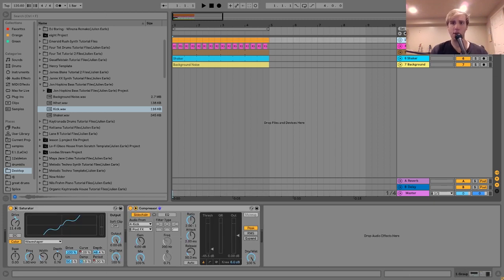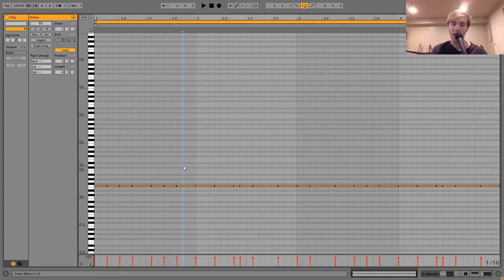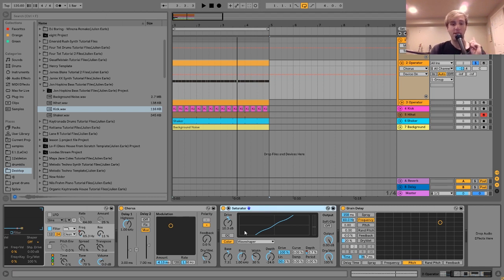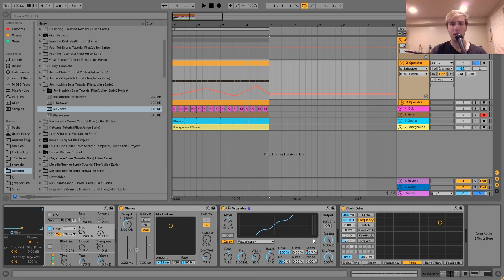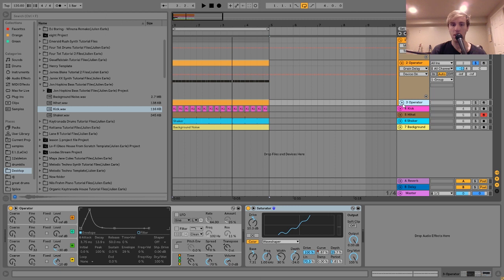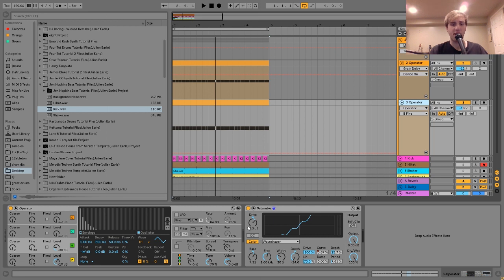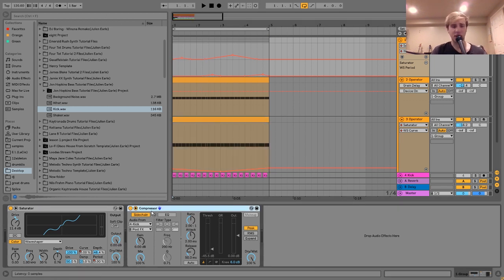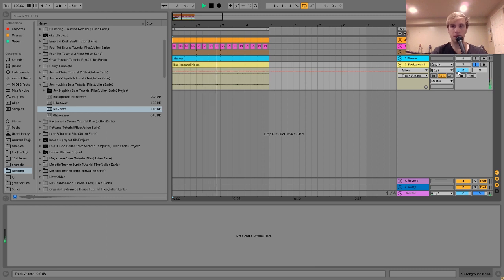How To Make Evolving Basslines Like Jon Hopkins [+Samples]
This video is about How To Make Evolving Basslines Like Jon Hopkins